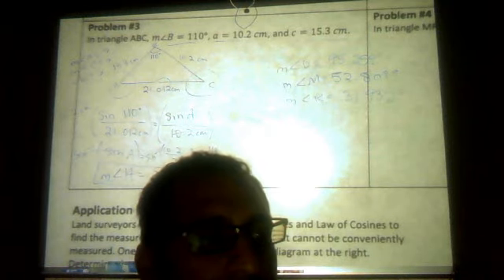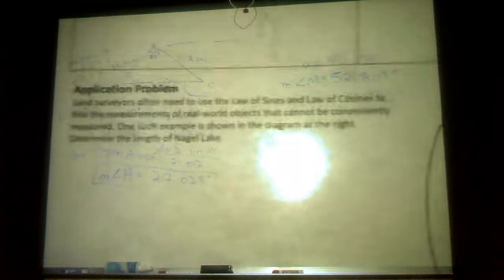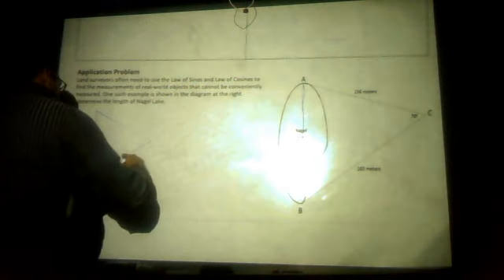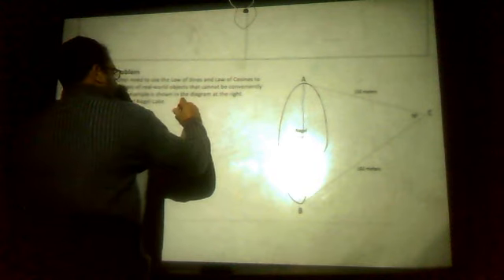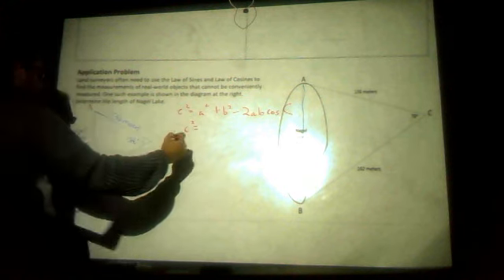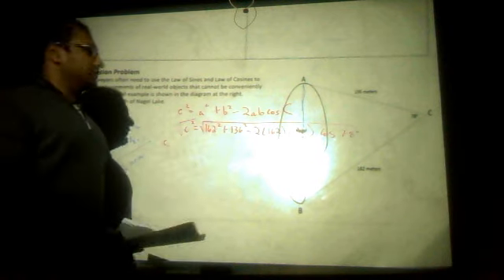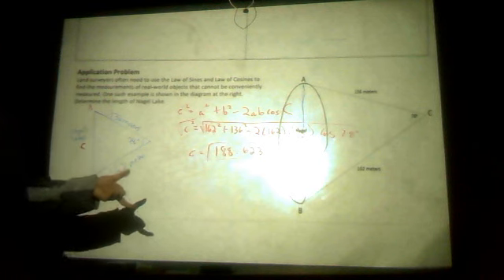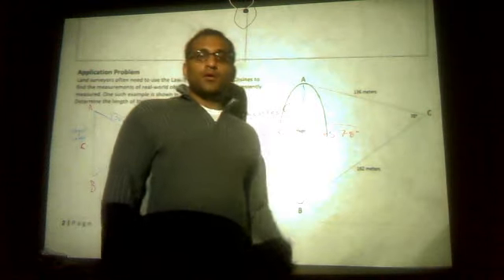Introduction Law of Sines and Cosines Video 4 Solutions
Solutions video 4